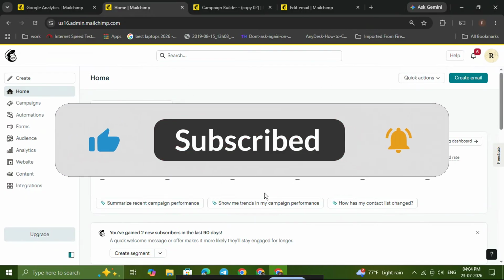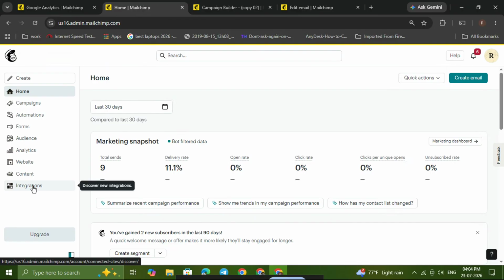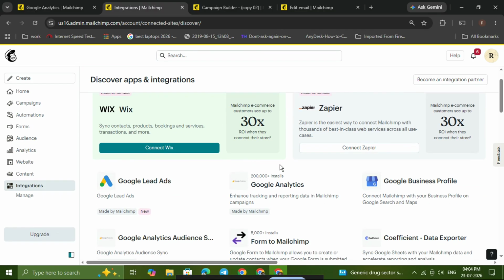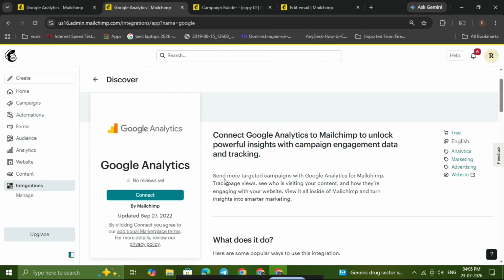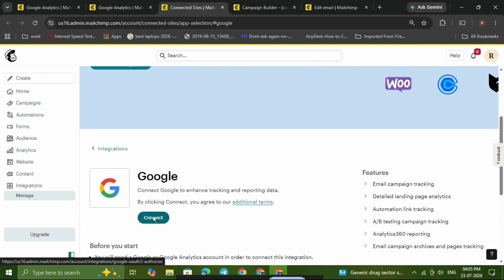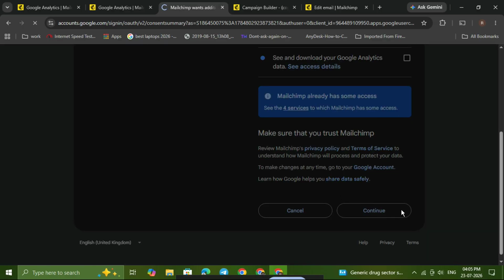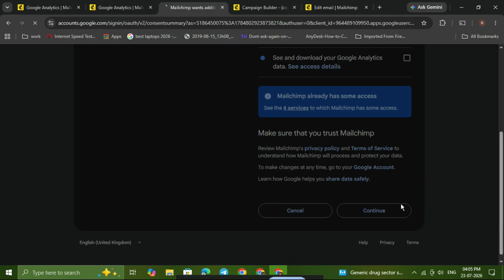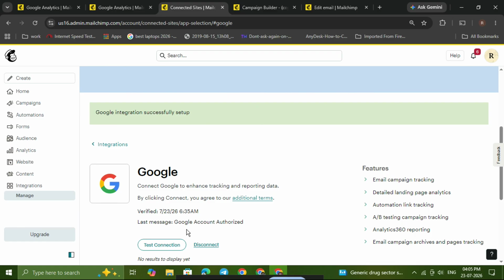How To Connect Mailchimp To Google Account [Easy Step-By-Step Guide]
Learn how to connect Mailchimp to your Google account in a few simple steps. This tutorial walks you through the Mailchimp integrations menu, finding Google, and completing the sign-in process.

🕚Timestamps:
0:00 Introduction
0:18 Go To Mailchimp
0:33 Open Integrations
0:46 Search For Google
0:58 Select Google Analytics
1:10 Click Connect
1:24 Sign In With Your Google Account
1:44 Confirm The Connection
1:56 Outro

✍️What You'll Learn In This Video:
• How To Connect Mailchimp To A Google Account
• How To Open Mailchimp Integrations
• How To Search For Google In Mailchimp
• How To Select The Google Analytics Connection
• How To Click Connect And Sign In
• How To Confirm Permissions During Setup
• How To Finish The Mailchimp Google Connection

💡Pro Tips:
• Make Sure You’re Signed Into The Correct Google Account Before Connecting
• Review Permission Prompts Carefully Before Clicking Allow
• If The Connection Fails, Refresh Mailchimp And Try Again
• Use A Desktop Browser For The Smoothest Setup
• Double-Check That Your Mailchimp Account Has The Right Access Level